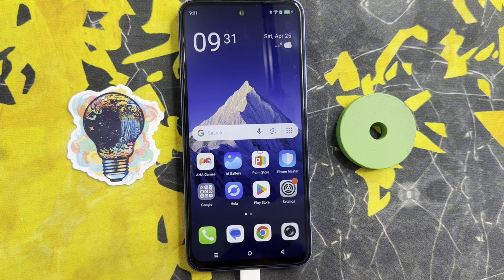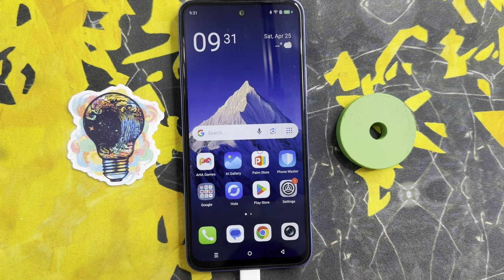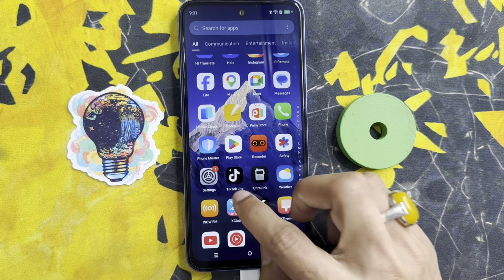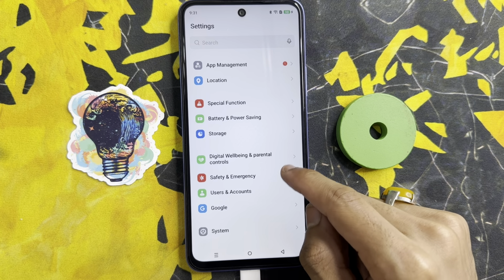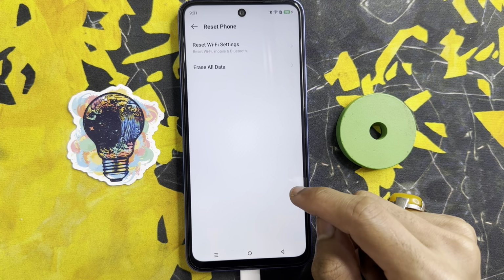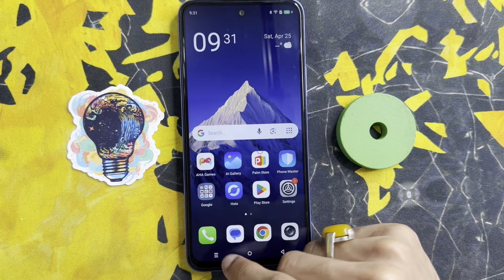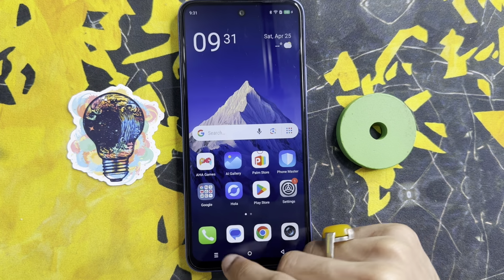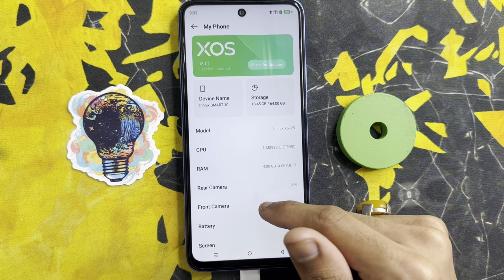How to Fix Infinix GT 50 Pro Twitter Lag (X App Slow & Freezing Fix)